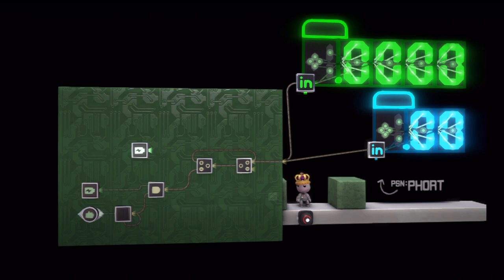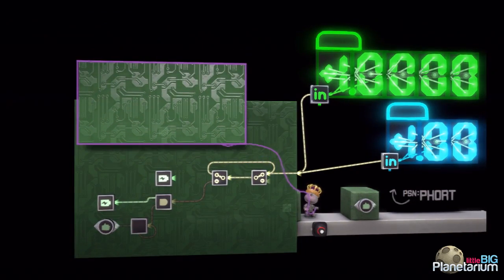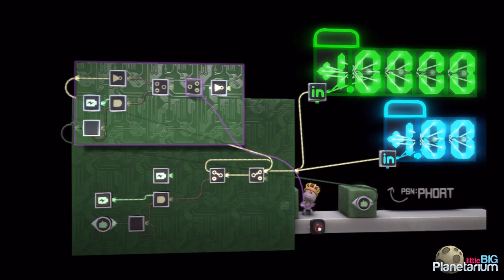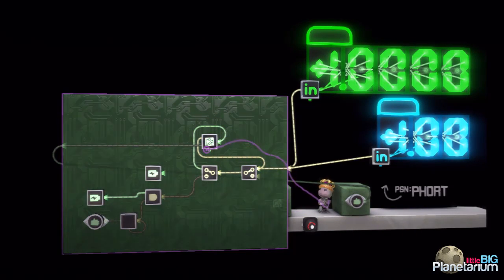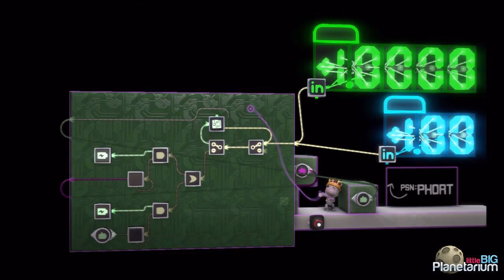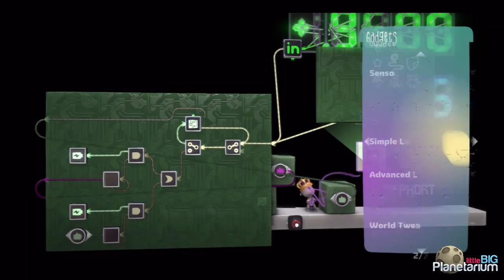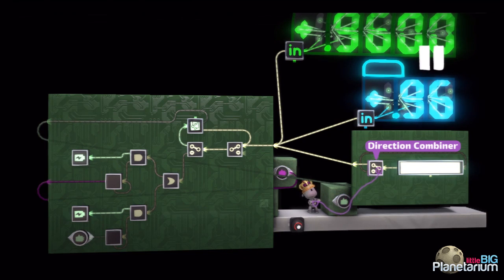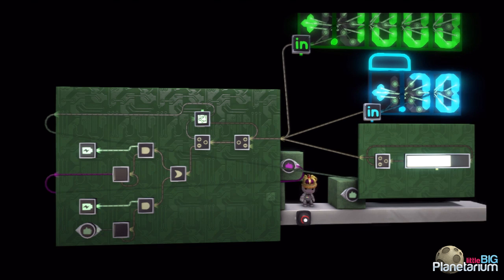LBP2-Torials 20: Feedback Loops (part 2)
Feedback loops can be fun, too.  Right?